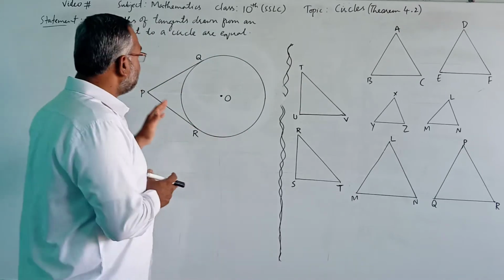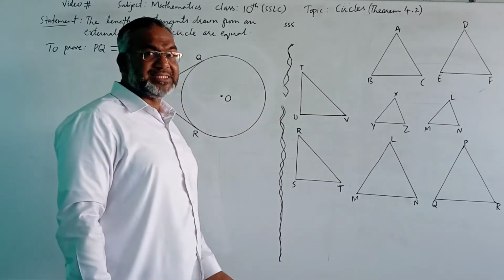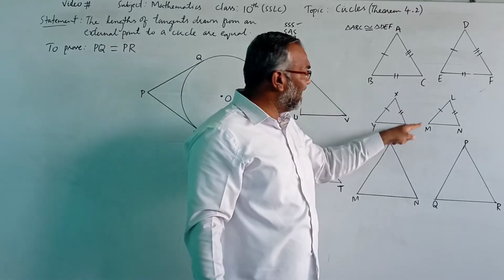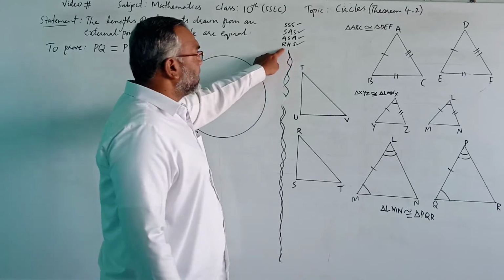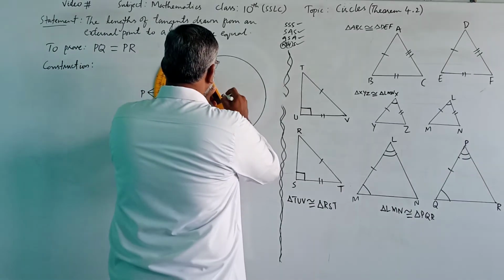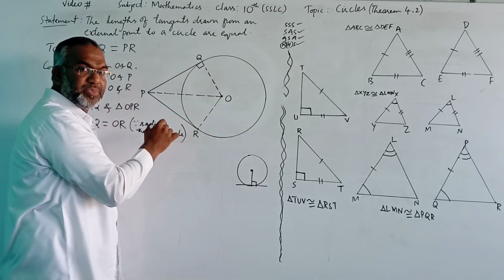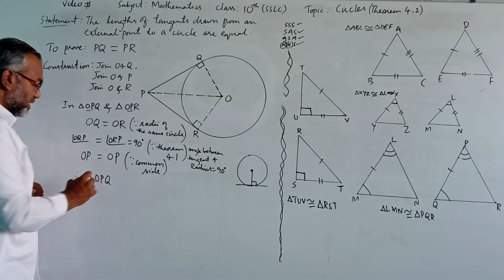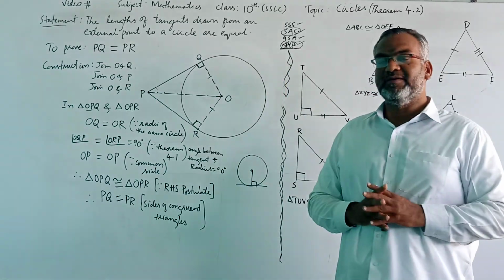Mathematics: Circles, Theorem 4.2 Class 10 (SSLC)